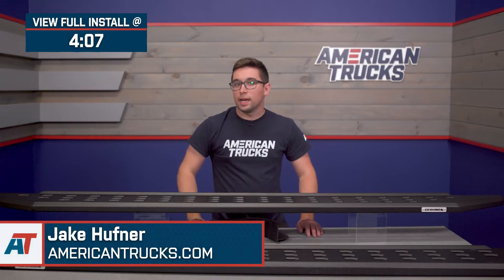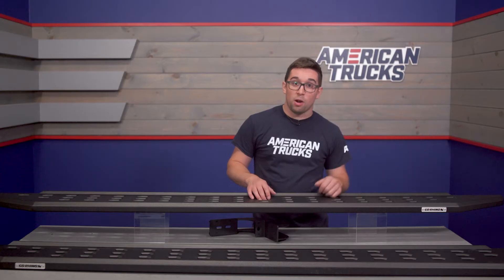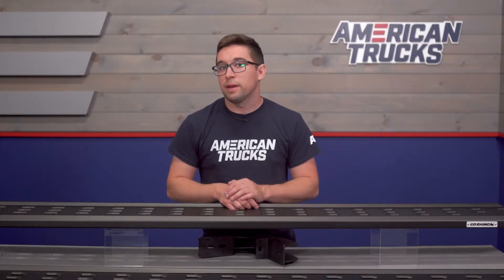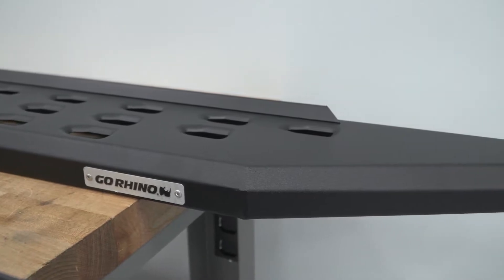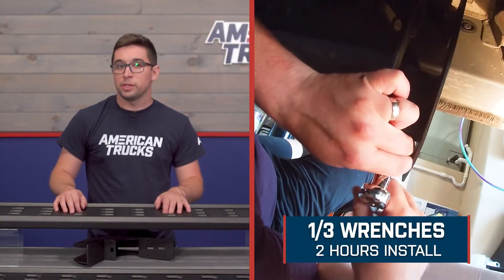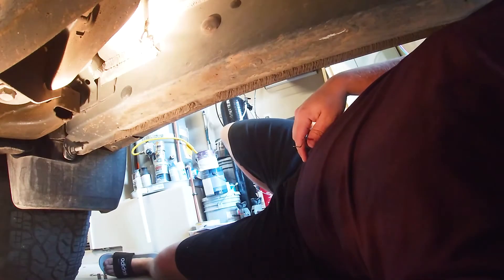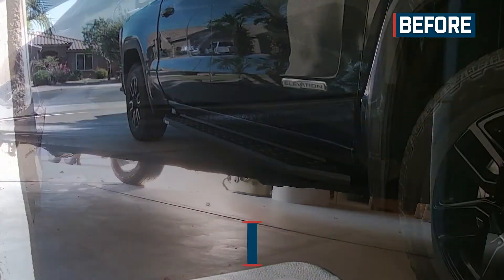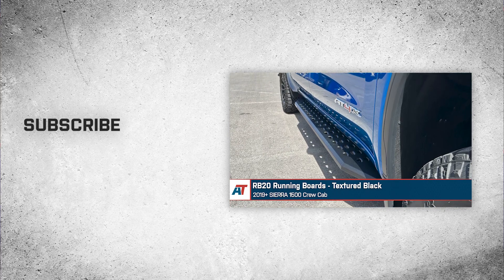2019-2023 Sierra 1500 RB20 Running Boards; Textured Black Review & Install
Step On Up. These RB20 Running Boards are 7.5-inches wide at the front and taper to 6.5-inches at the rear to provide a stable step for easy entry in and out of your 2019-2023 GMC Sierra 1500 Crew Cab. The cab length, punched hole tread design provides excellent footing in all weather conditions. As an added bonus, these Cab Length Running Boards will also help to protect your lower rocker panels from damage caused by trail obstacles and road debris.

Intro - 0:00
Features - 0:28
Construction - 2:22
Price - 3:14
Install Difficulty - 3:42
Full Install - 4:07